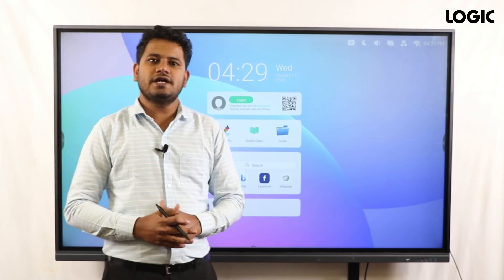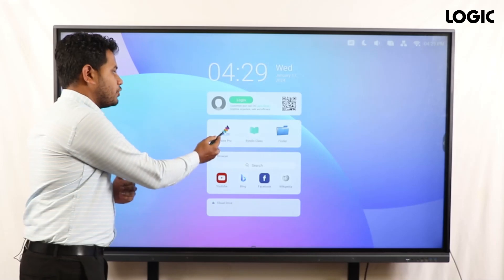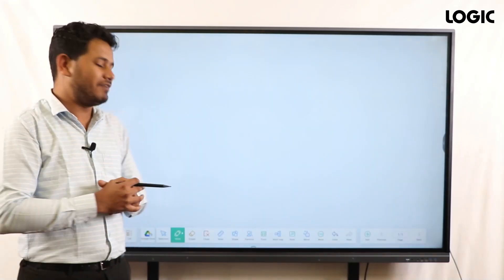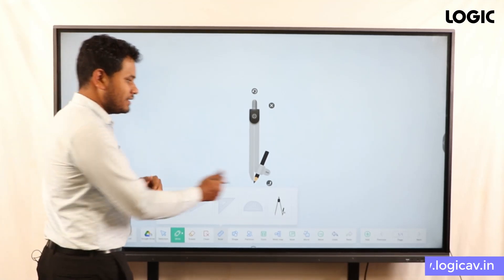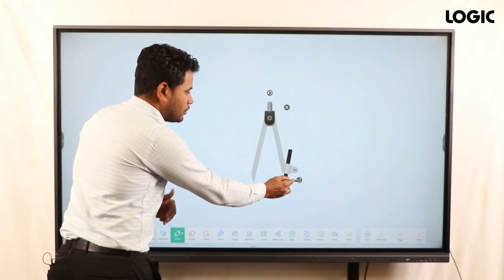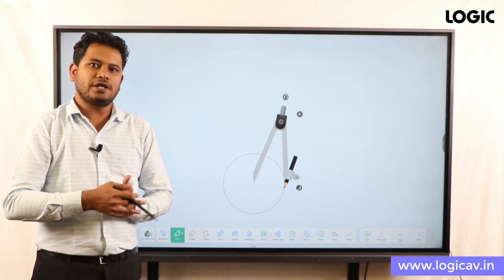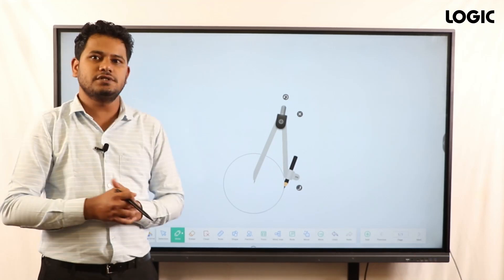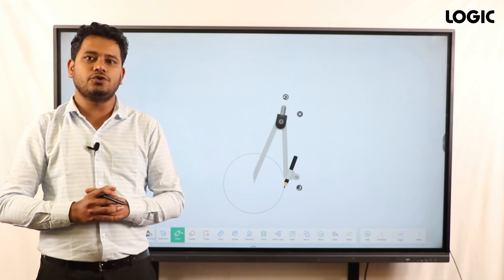Logic Interactive Displays - FX Series Demo | Compass tool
Logic Infinity Interactive Displays - FX Series
An interactive display for an immersive learning experience!
It can be integrated into schools and workplaces alike with features that can be customized to cater to each environment, giving it a truly infinite edge.

From enabling collaboration to improving attention, Logic Infinity Interactive Displays keep you entertained, infinitely.

This video provides an insight into the features and applications of Logic Interactive Displays.
The Displays are available in 3 sizes: 65", 75", 86" and 98"